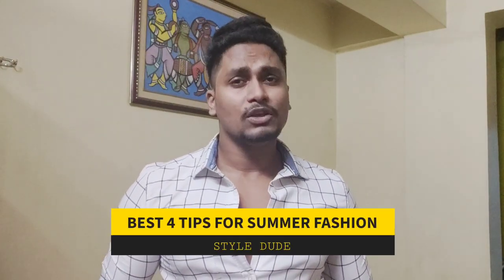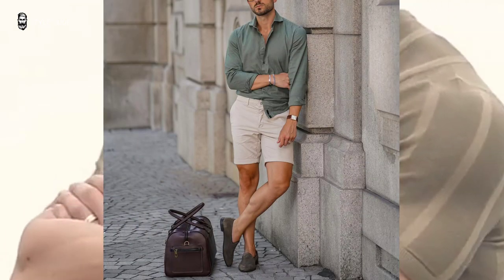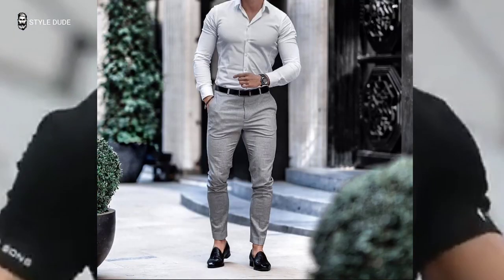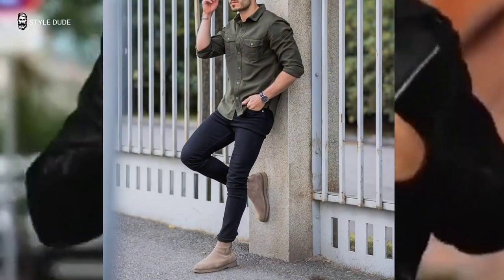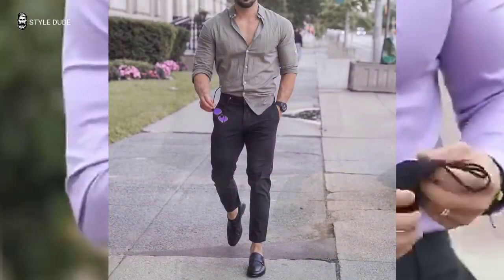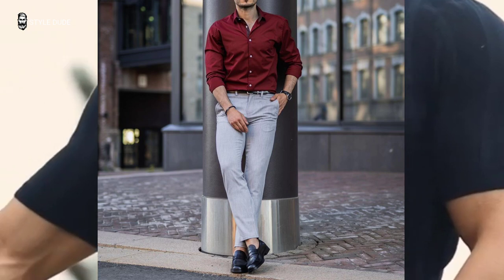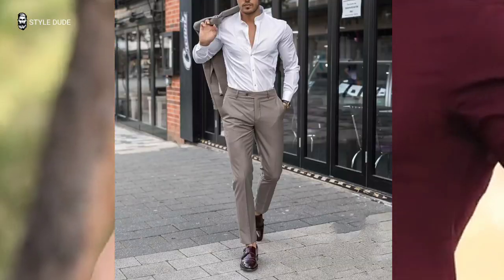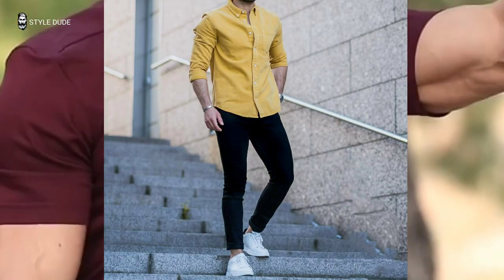The ULTIMATE GUIDE to the Best Summer Fashion for Men | The Best Summer Fashion Tips for Men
Source: google

I am hereby declare that all Images use to make this video is from Google Search I use Google Advanced Search to collect those images, usage rights

This channel may use some copyrighted material without specific authorization of the owner but contents use here falls under the "Fair Use" copyrighted Disclaimer under section 107 of the copyrighted act 1976, allowance is made for "Fair Use" for the purpose such as criticism, comment, new reporting, teaching, scholarship, research.